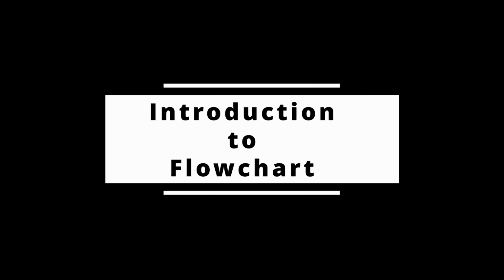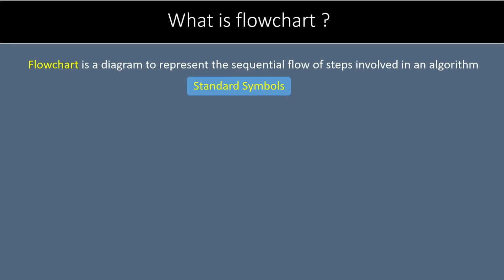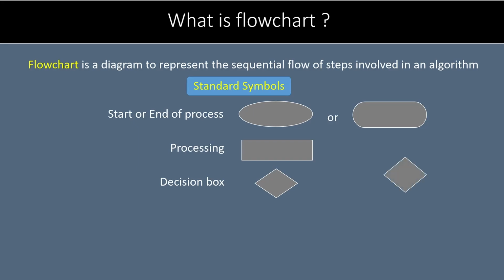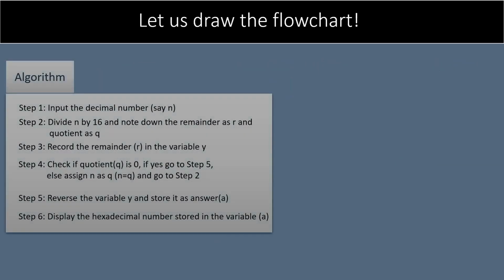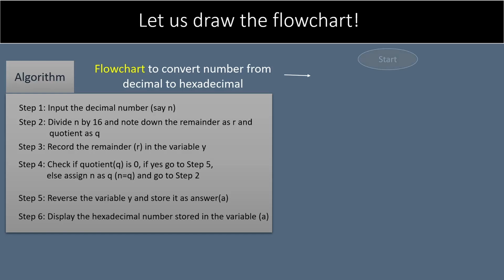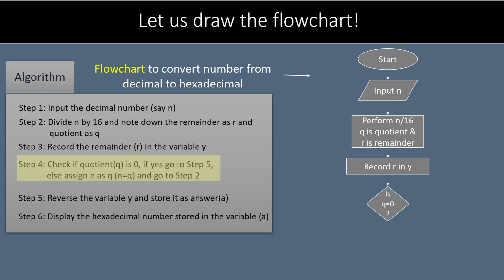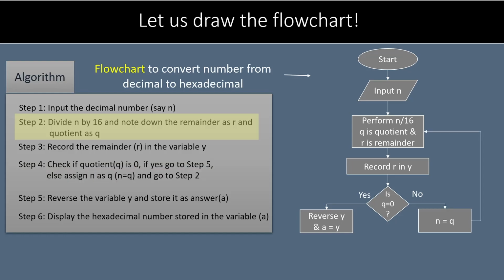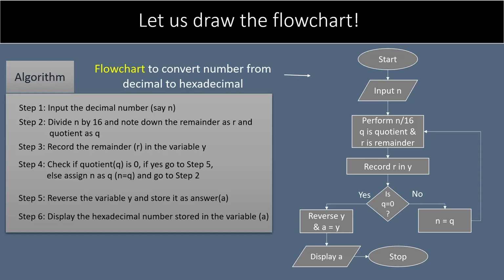2.11. Introduction to flowchart | Complete C programming course | Sunil Dhimal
Learn about how to draw a flowchart
0:00 Introduction to flowchart
0:12 What is a flowchart ?
0:24 Standard symbols of a flowchart
1:19 Flowchart to convert decimal to hexadecimal number